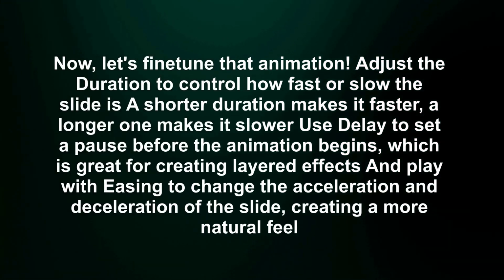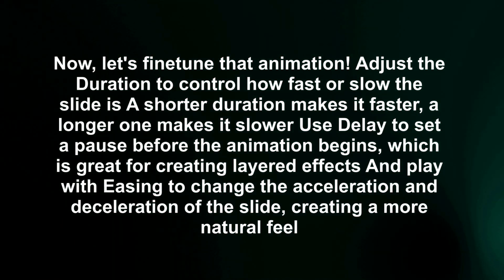How to Add Sliding Animation In Wix - GUIDE!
How to Add Sliding Animation In Wix provides a tutorial on adding engaging sliding animations to elements on your Wix website, enhancing the visual appeal and user experience. It covers using Wix's built-in animation features or custom code to create smooth transitions and dynamic effects, making your website more interactive and visually captivating.

00:00 Intro
00:07 Open Wix Editor & Select Element
00:14 Open Animation Options
00:18 Choose Slide-In Animation
00:23 Preview Animation
00:26 Customize Animation Settings
00:36 Animate Other Elements